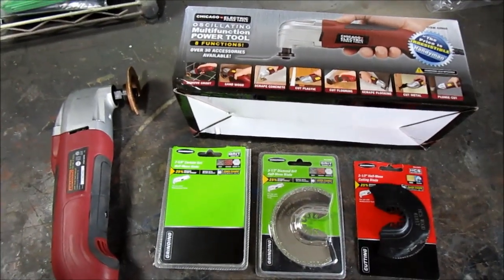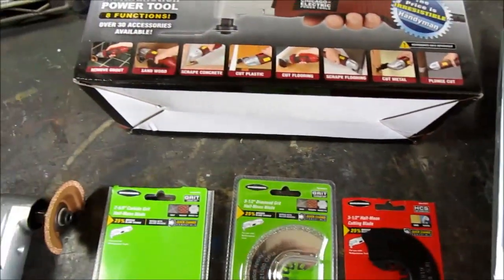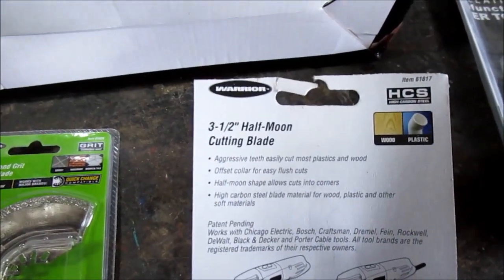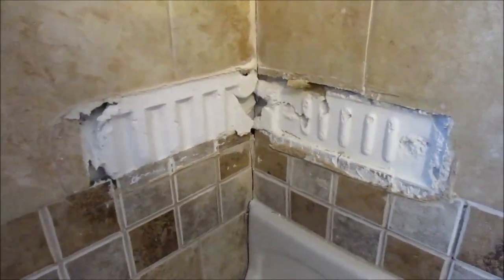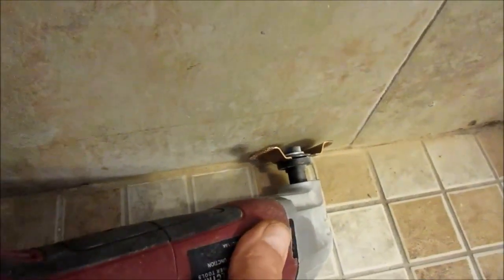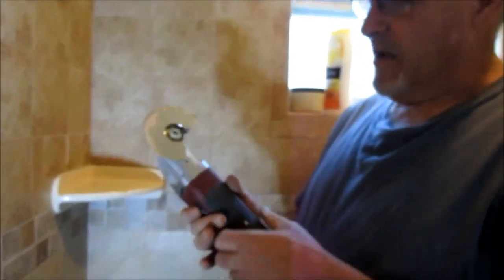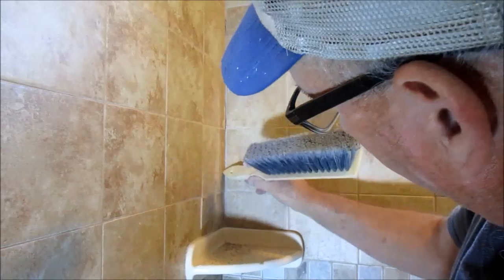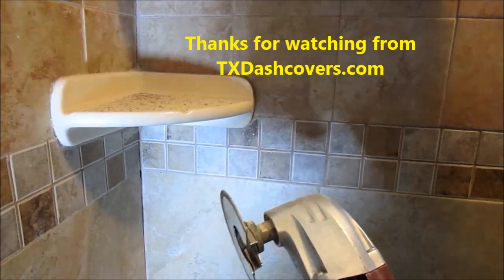DIY Shower Tile Grout Removal Unboxing Chicago Electric Oscillating Tool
After 7 years I started seeing my shower tile grout starting to seperate, so I figured it was time to remove the old grout and in with the new

This video also includes the basic unboxing of a new Harbor freight Chicago Electric oscillating tool and the explanation of some of the tools I will be using to complete the project

Tile grout removal
Chicago electric oscillating tool
Grout removal blades
Grout removal process